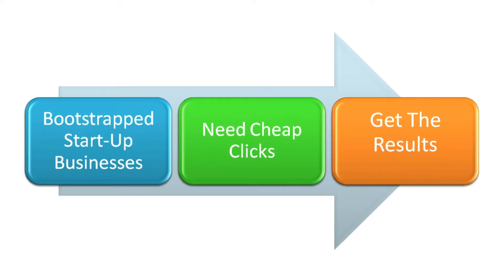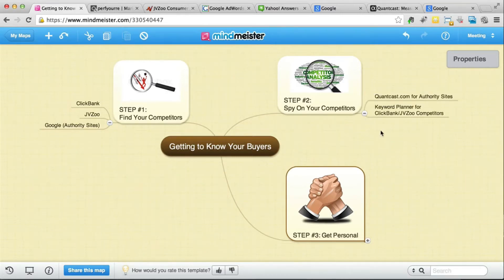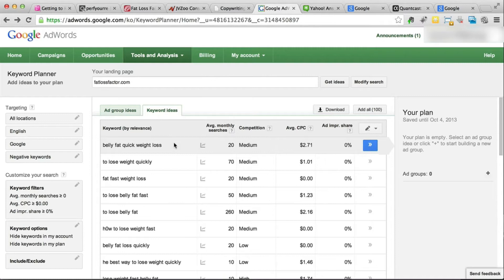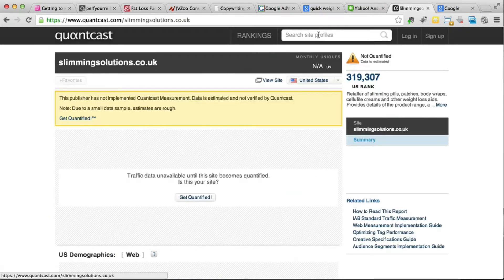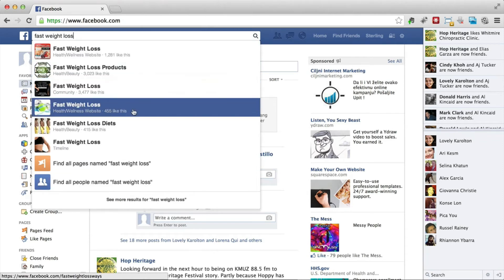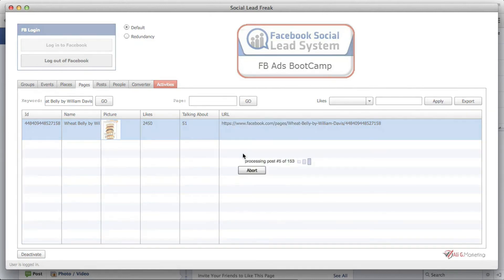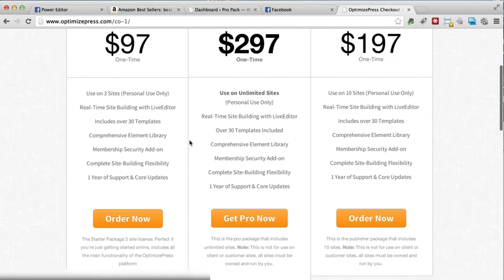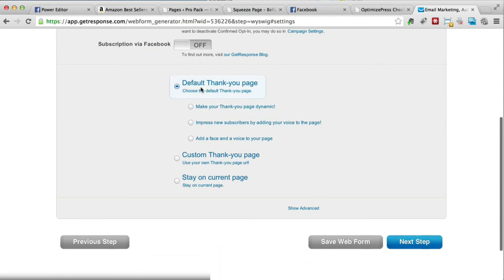How To Earn $300 Per Day With Facebook? Facebook Cash Formula